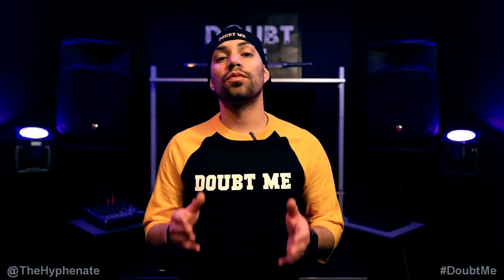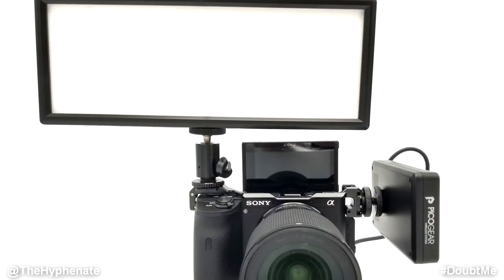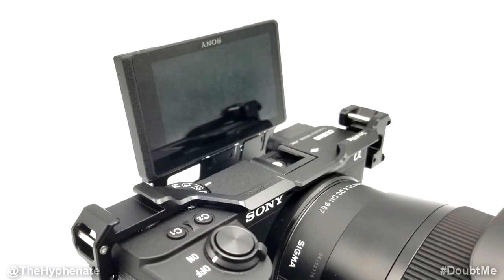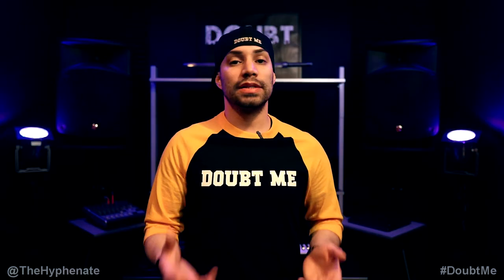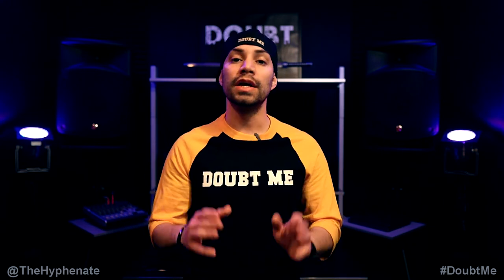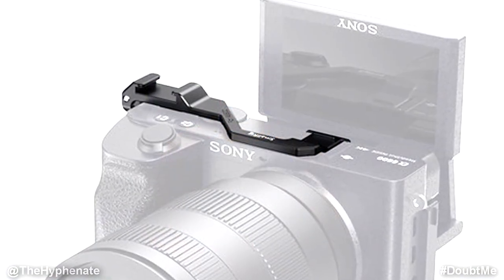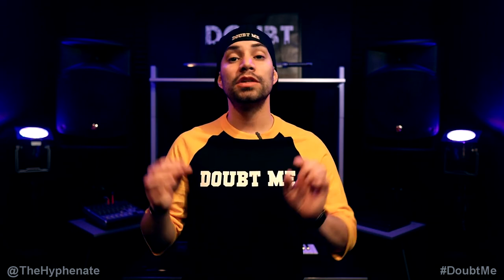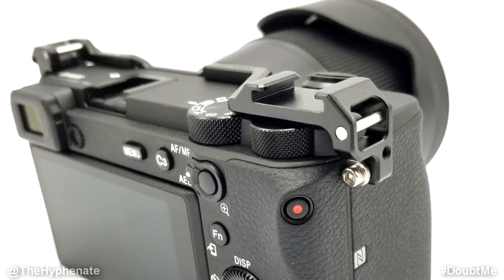Sony a6600 SmallRig Cold Shoe Mount Relocation Plate [ Must Have Accessory ] How to Attach a Mic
Sony a6600 Cold Shoe Relocation

The Hyphenate does a detailed review of the SmallRig Hot/Cold Shoe Relocation Plate for the Sony a6600 camera. This is a must have accessory that allows you to add a microphone, light, and other accessories without blocking the Flip Up Screen. This can help make the best vlog setup or YouTube filming set up.

PSN: TheHyphenate